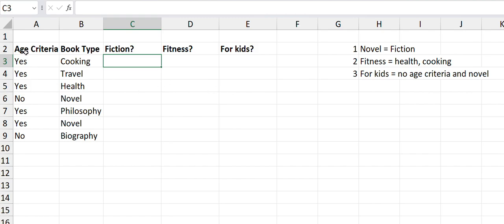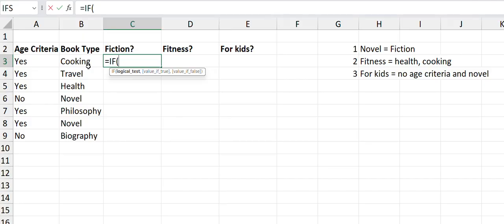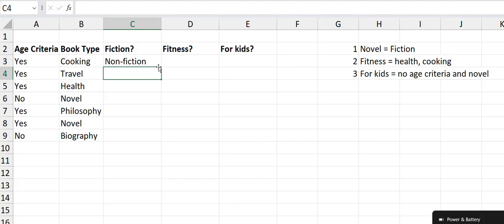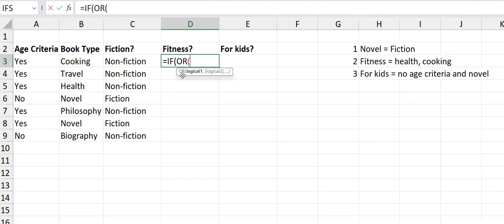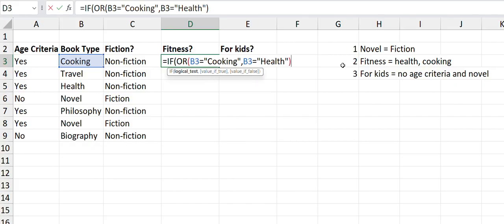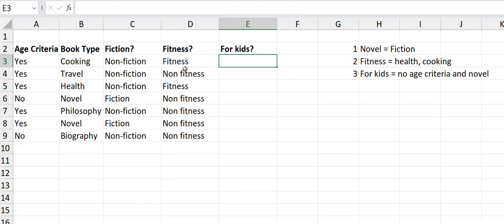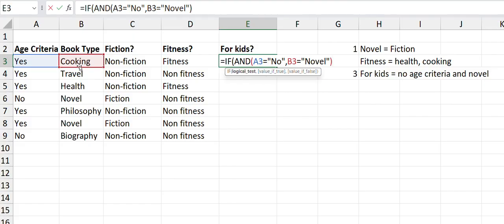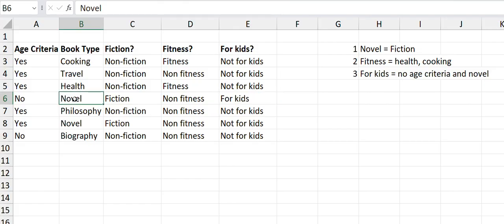Learn to write IF statement in Excel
Learn how to write IF statement in MS Excel. This is a very useful formula and knowing it can improve your productivity.